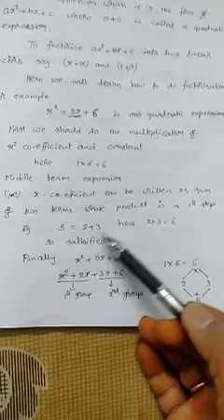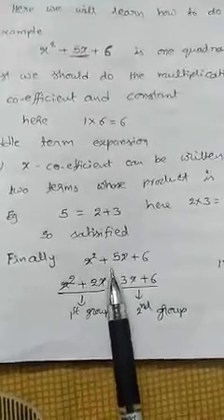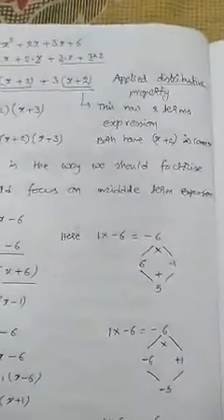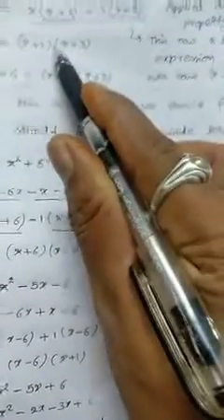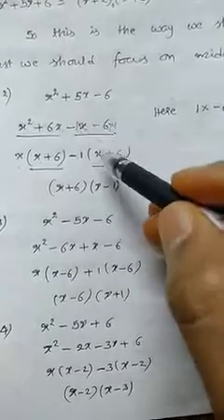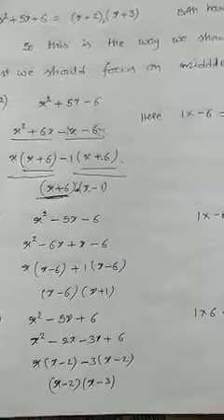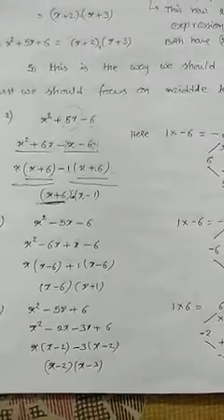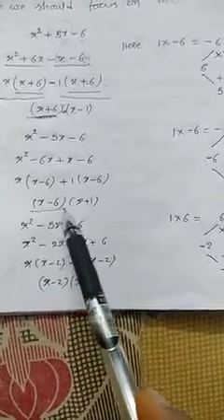Basics - Factorisation of a qudratic polynomial by VENKATESH KORADA